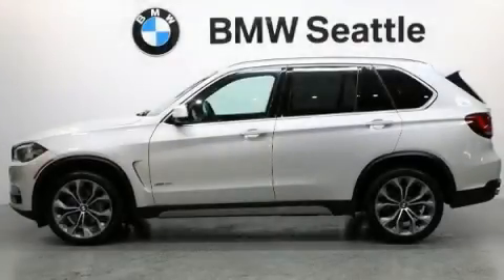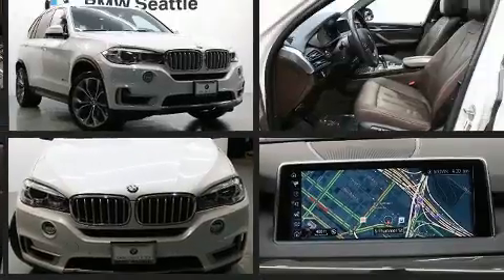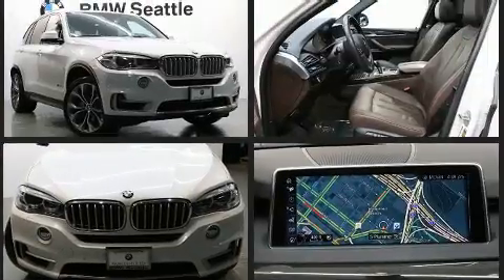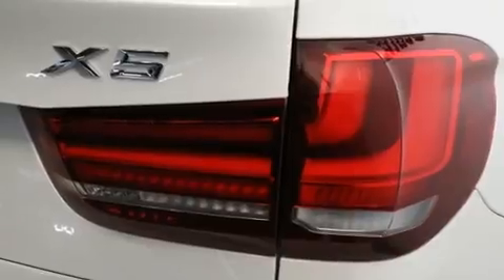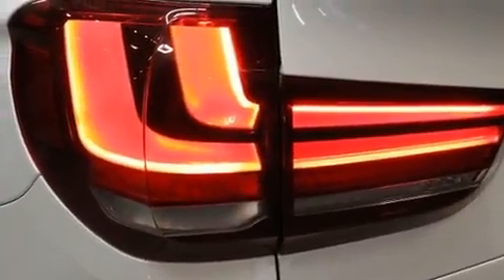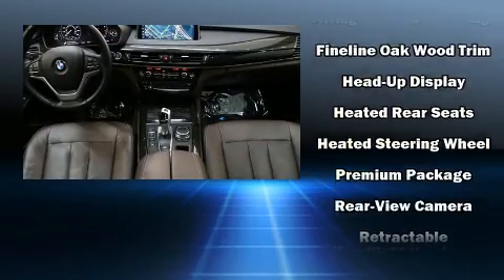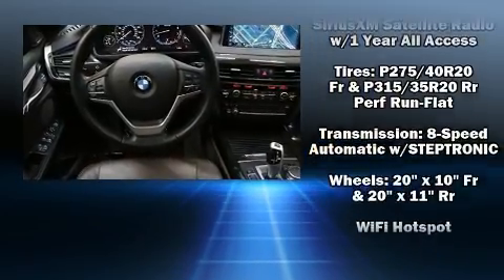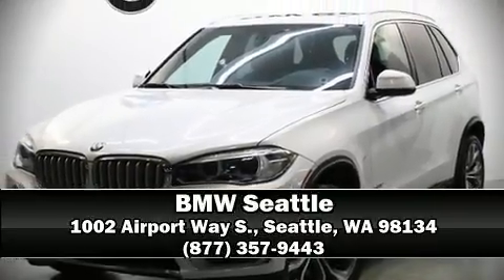2017 BMW X5 xDrive35i in Seattle, WA 98134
BMW Seattle
1002 Airport Way S.

You can expect a lot from the 2017 BMW X5 With fewer than 35,000 miles on the odometer, you'll be sure to appreciate this model's condition and value. Under the hood you'll find a 6 cylinder engine with more than 300 horsepower, providing a smooth and predictable driving experience. Turbocharger technology provides forced air induction, enhancing performance while preserving fuel economy. A wealth of standard features means that you no longer have to sacrifice. Like leather upholstery, front and rear reading lights, a tachometer, power front seats, automatic dimming door mirrors, a power rear cargo door, cruise control, and remote keyless entry. Rear passengers enjoy the seat heating functionality, keeping them warm during the winter months. With high intensity discharge headlights illuminating your path, you'll always appreciate maximum visibility. For drivers who enjoy the natural environment, a power moon roof allows an infusion of fresh air. Audio features include a CD player with MP3 capability, steering wheel mounted audio controls, A 20 gigabyte hard drive, and 16 speakers, providing excellent sound throughout the cabin. BMW ensures the safety and security of its passengers with equipment such as: dual front impact airbags with occupant sensing airbag, head curtain airbags, traction control, brake assist, anti-whiplash front head restraints, ignition disabling, an emergency communication system, and 4 wheel disc brakes with ABS. All wheel drive enhances stability in unpredictable circumstances. This vehicle has achieved Certified Pre-Owned status, by passing BMW's rigorous certification process. We pride ourselves in consistently exceeding our customer's expectations. Please don't hesitate to give us a call.